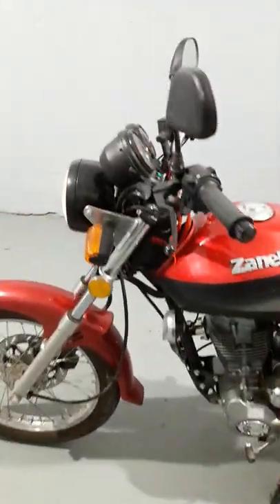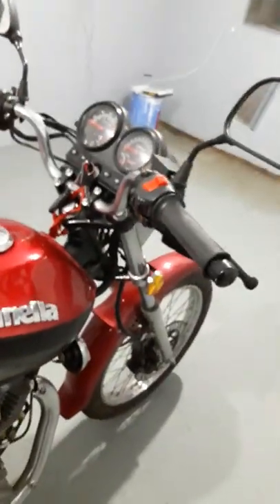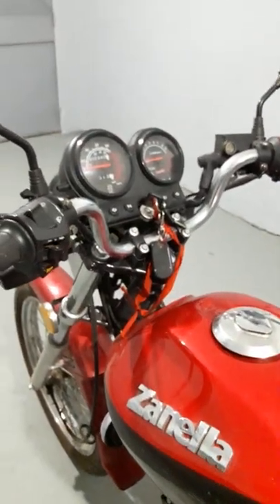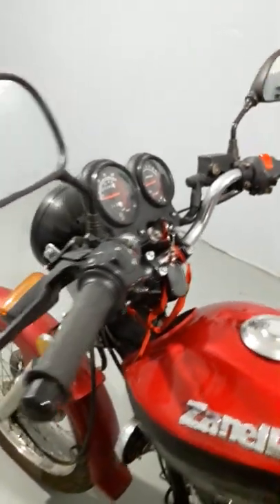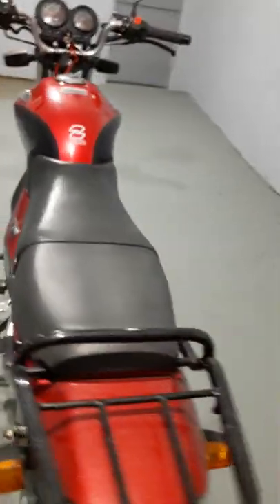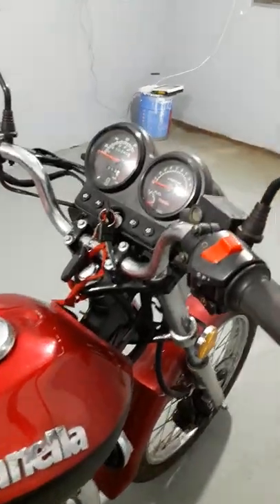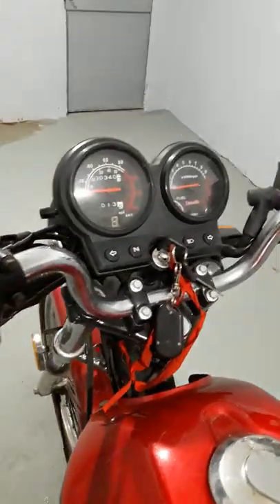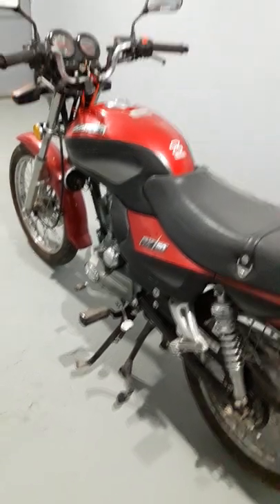"Siciliano en su taller":Mi Zanella RX 150. Historia de como es modelo 08' y solo tiene 350km.Reales